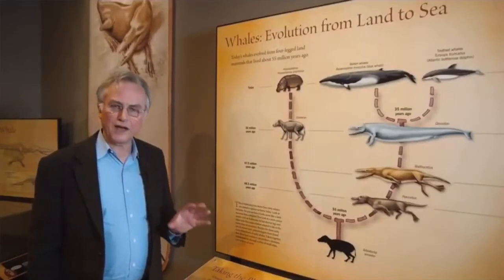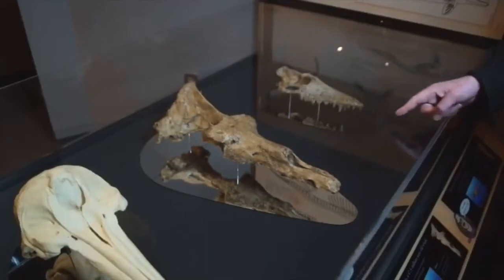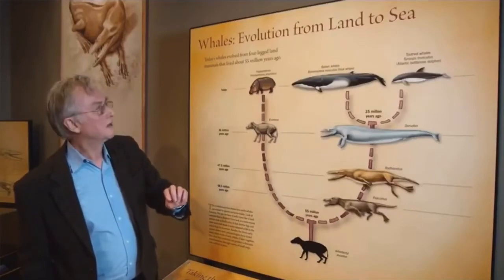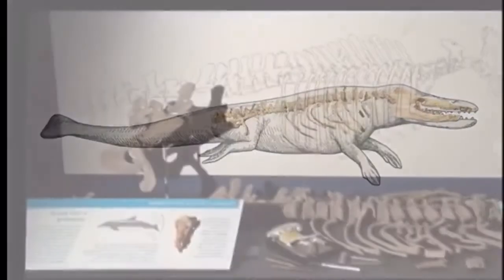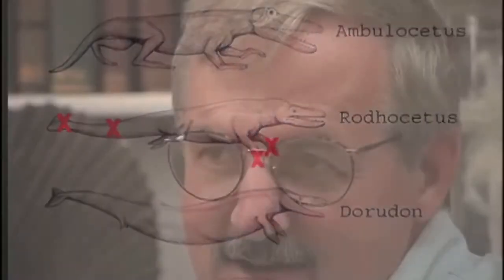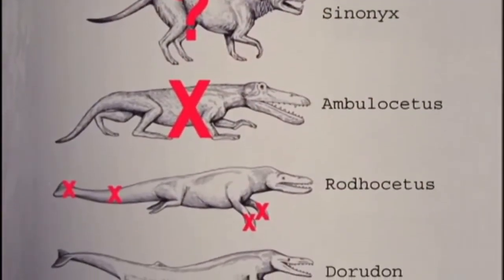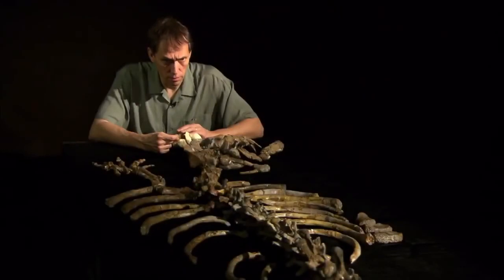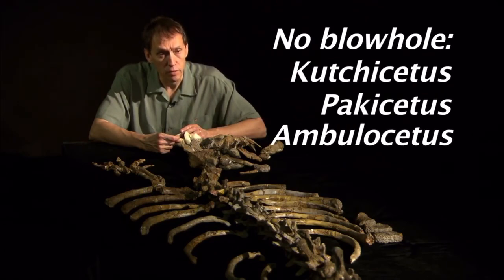Evolution Advocate Richard Dawkins And The False Whale Fossil Lineage. Lead Your Own Creation Tours.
One of the greatest advocates for Darwinian Evolution is Richard Dawkins. In this video clip collection, Richard Dawkins enthusiastically takes the audience through the intermediate fossil lineage from land to sea, using a NHM exhibit. Then the two men responsible for the walking land mammal intermediates explain why the actual fossils are different to the museum exhibits etc. I have used Dr Carl Werner’s clips together to demonstrate that if these three intermediates are excluded from the evolutionary lineage, the result endorses created kinds, the Hippopotamus kind and the Whale kind.